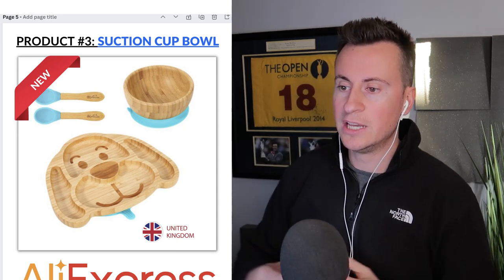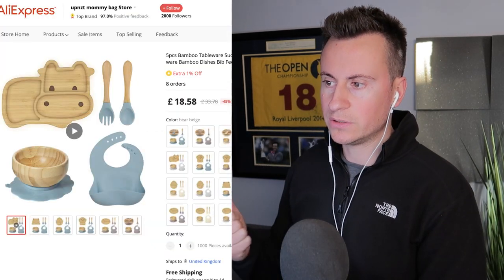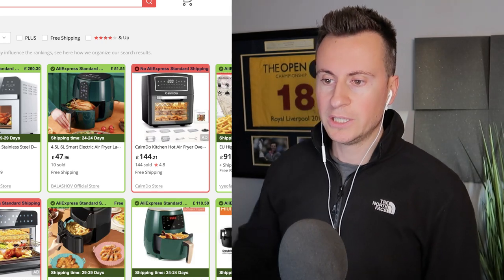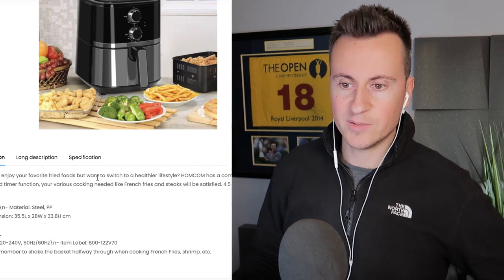5 TRENDING PRODUCTS TO SELL IN Q4 (SHOPIFY DROPSHIPPING 2022)